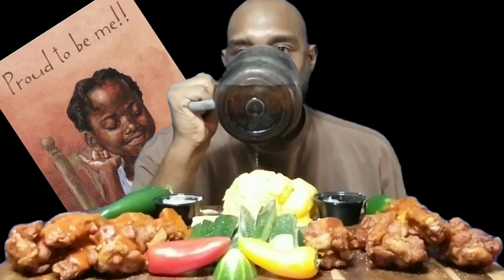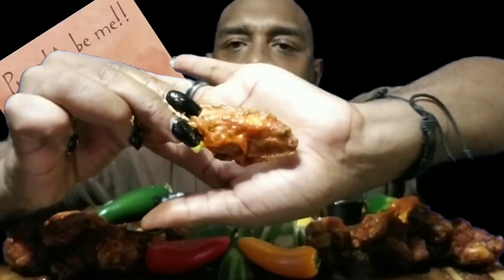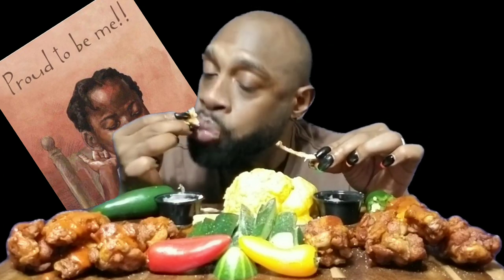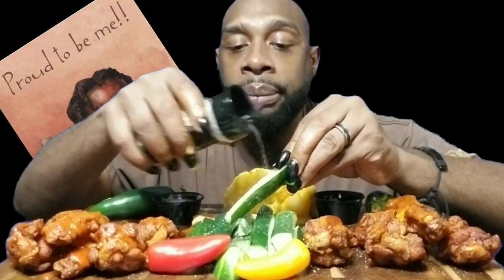BUFFALO WILD WINGS MUKBANG ... WINGS AND SIDES COLLAB WITH SNOOPYEATS 408 ... WING WEDNESDAY ...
MEKARA CLARK.
TONYA ZELLNER.
MARSHA BODACIOUS.

THANK YOU FOR YOUR PARTICIPATION IN THE  "LLIPS" 30 DAYS OF WATER AWARENESS MONTH OF AUGUST... I TRULY APPRECIATE YOU..."LLIPS"...

LET'S SAY A SPECIAL PRAYER FOR THE VICTIMS AND THEIR FAMILIES THAT WERE AFFECTED BY THE SHOOTINGS IN TEXAS AND OHIO.

LET'S ALL PRAY FOR THE SURVIVORS AND PEOPLE AFFECTED BY THE 4.6 AND THE MASSIVE 7.1 EARTHQUAKES IN CALIFORNIA. BOTH NEAR RIDGECREST, CA.

LET'S CONTINUE TO PRAY FOR THE PEOPLE AFFECTED BY HURRICANE DORIAN.

COLLAB PARTNER:

SNOOPYEATS 408.

SPECIAL LOVE TO:

VERNIDA BROWN.
AYEE LEXII.
RAMONA BEACHAM.
MARILUZ DELACRUZ.
V WO.
ZALIA BUTLER.
RAPHAEL HARDWICK.
HARMONY JONES.

SPECIAL PRAYER LIST:

GINA CAMBELL.
RACHEL ALEXANDER.
TRACY MOORE.
QUEEN REDD,
NAYNAY BUG.
QUANDA SIMMONS.
UNIQUE PITTMAN.
ZALIA BUTLER.
LEAH WATKINS.
ANNETTE DOOLEY.
LIVING LIFE WITH T.
MIA DAVIS.
CRUNCH TIME.
TTC WITH SAMMIE.
TIFFANY STEPHENS.
TRACEY SMITH.
CHRISTINA BRACKINS.
KATHY WARD.
MICHELLE HARRIS.
AYEE LEXII.
MARILUZ DELACRUZ.
ROMANA BEACHUM.
I LOVE BRAND NEW SHOES.
KIMBERLY JACKSON.
APRIL NO LOVE AND JA'NIYA.
AMARIES WORLD
JUDY LONG.
MARGARET WILLINGHAM.
V WO.
DANA VON SEGGERN.
HARMONY JONES.
JUDY LONG.

TODAY WE ARE HAVING A BUFFALO WILD WINGS MUKBANG ... ACCOMPANIED BY THE "LLIPS" HOT SAUCE...